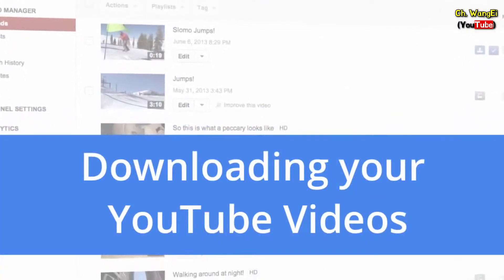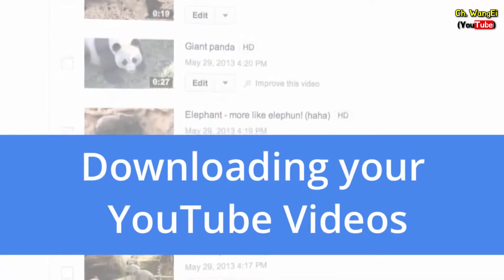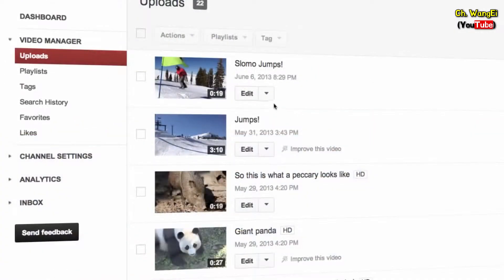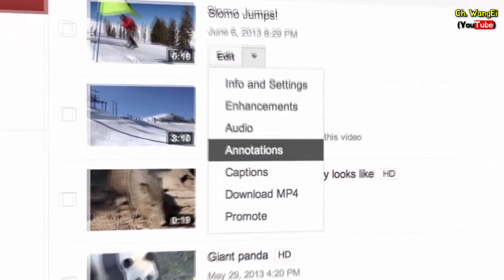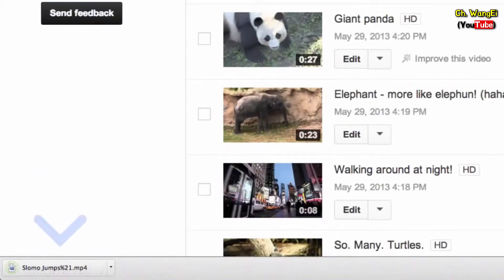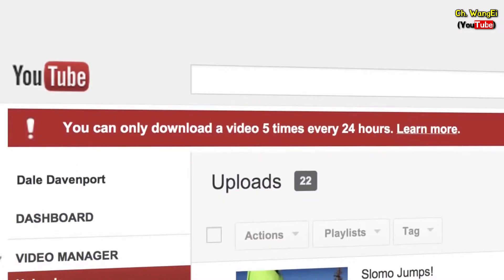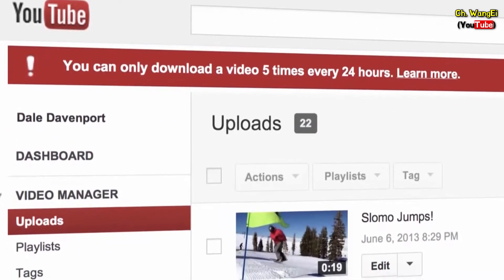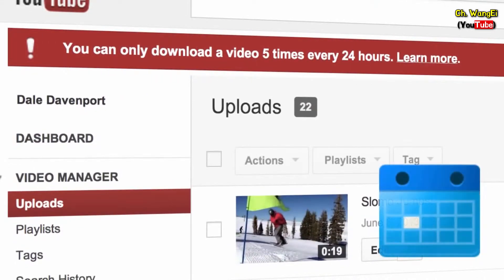- 자신의 유튜브 동영상 다운로드 [유튜브의 교육 자료 | 유튜브 팁 | 왕이의 유튜브로 돈 버는 방법]